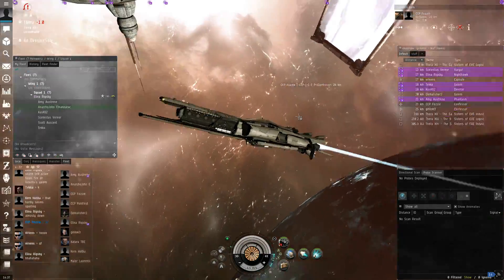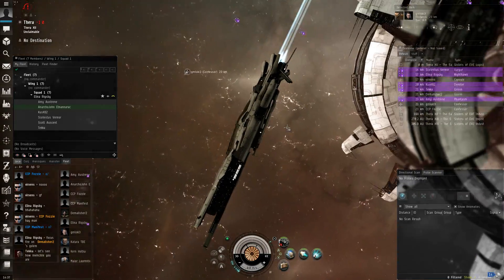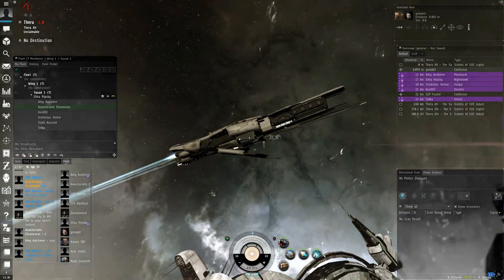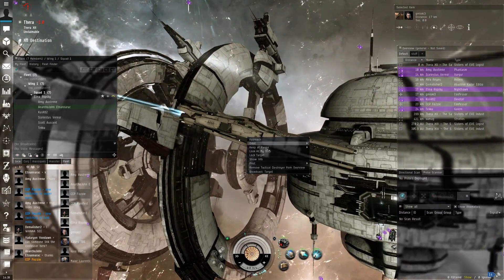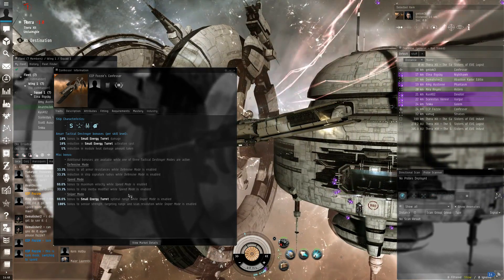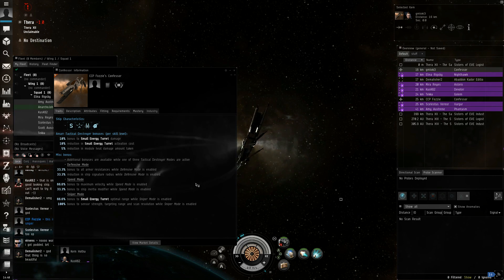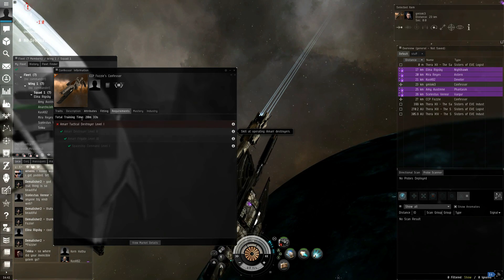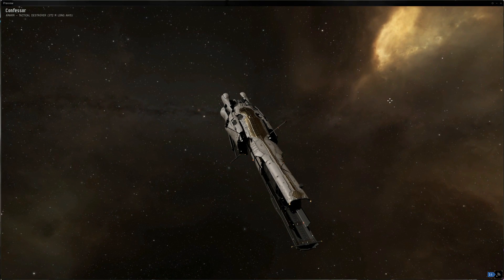Eve Online: The Confessor, The Amarr Tactical Destroyer!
Went on the Test server and saw CCP added the Confessor to the server! CCP fozzie also did a demo of all the modes and I got on the video for you all to see!